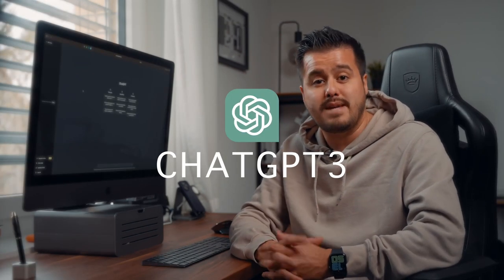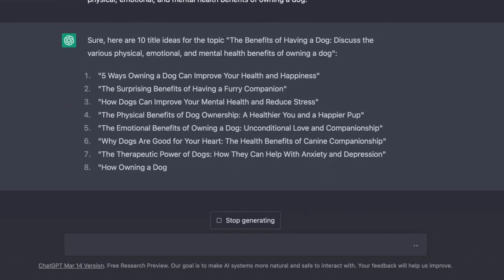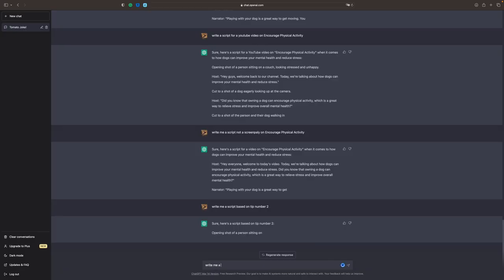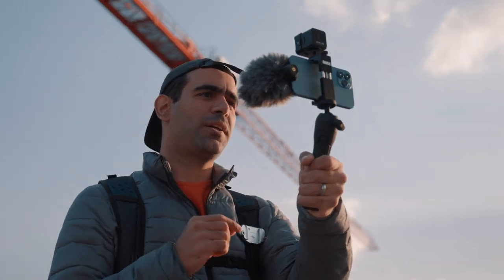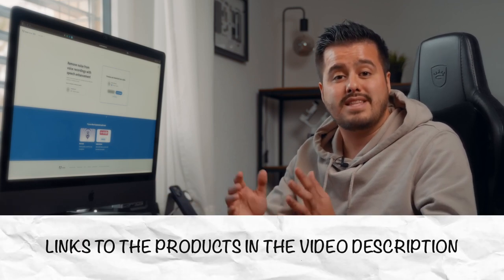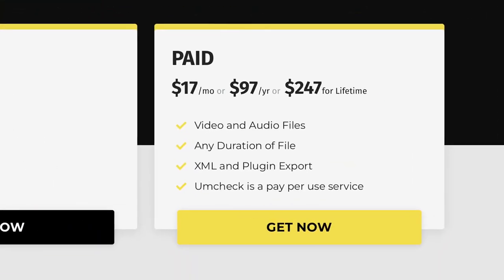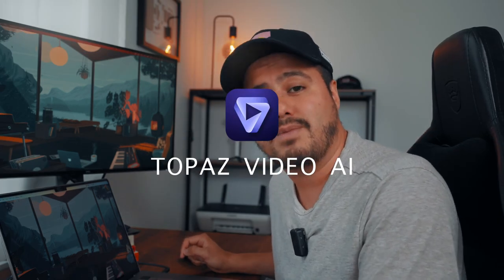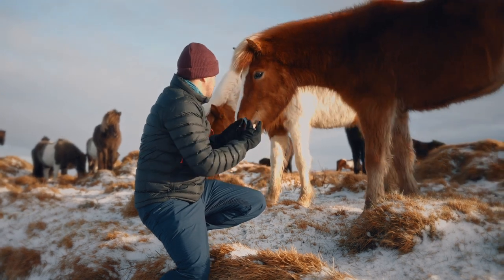AI Tools to Improve Your Videos | Most needed AI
Artificial intelligence (AI) can be used to improve various aspects of video making, such as video editing, content analysis, and post-production. Here are some ways in which AI can help:

Automated Video Editing: AI-powered software can analyze video footage and create an edited version of the video based on pre-determined criteria, such as the desired length, style, and pacing. This can save time and effort for video editors.

Content Analysis: AI can be used to analyze the content of the video, including speech and visual elements. This can help video creators to identify important moments, such as key quotes or scenes, and to tag and organize their video footage for easier access and retrieval.

Image and Sound Enhancement: AI can be used to improve the visual and audio quality of video footage by automatically adjusting color, brightness, contrast, and other factors. This can help to produce more professional-looking videos.

Automatic Subtitling and Translation: AI can be used to automatically generate subtitles and translate them into different languages, making video content accessible to a wider audience.

Overall, the use of AI in video making can help to streamline the production process, improve the quality of the final product, and make video content more accessible and inclusive.

Video credits  @BenettGraezer
Creative common video